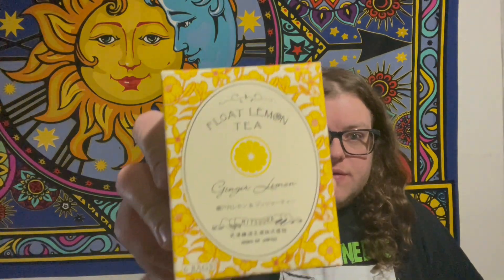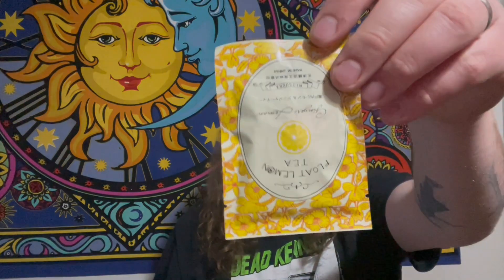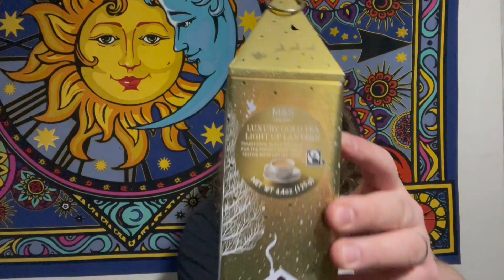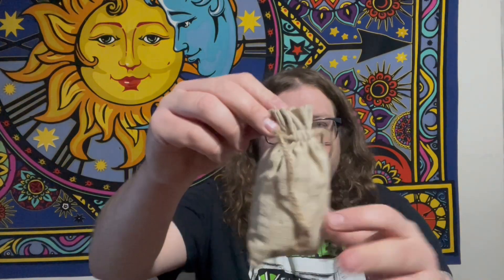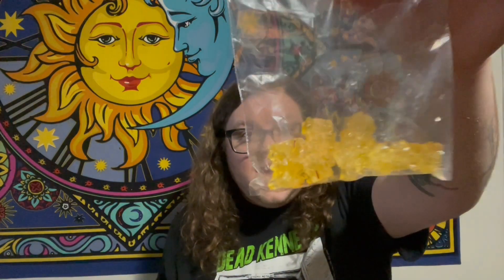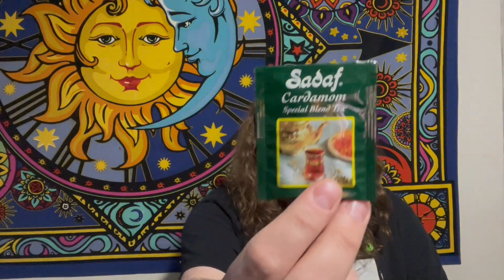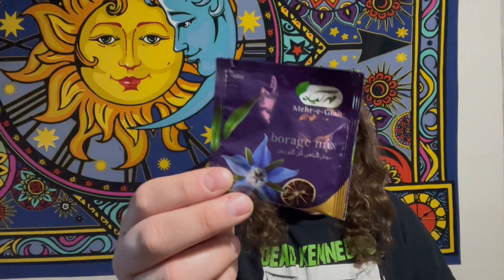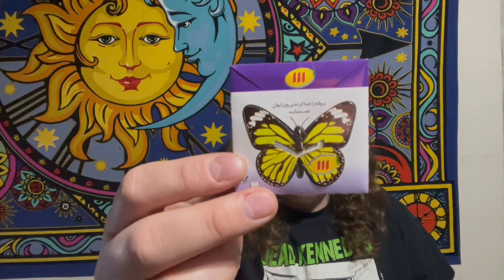Tea Gifts + Borage Herbal Review